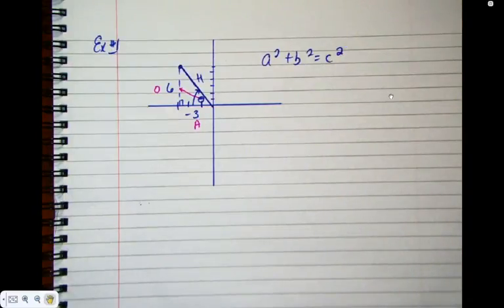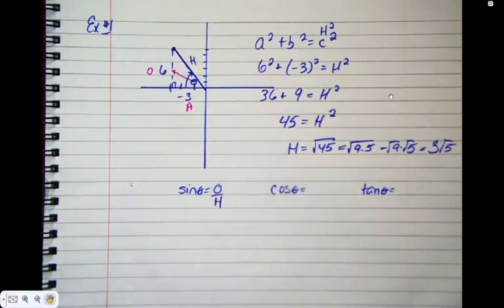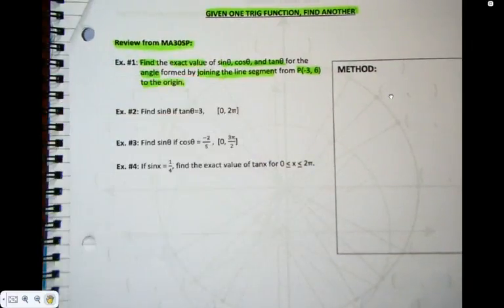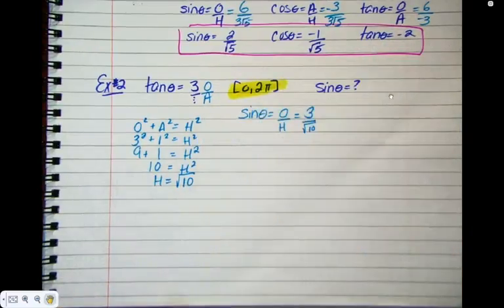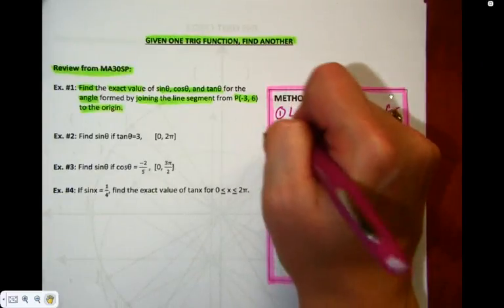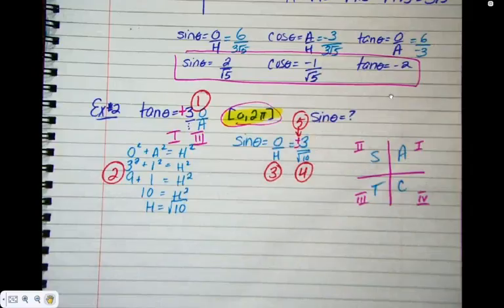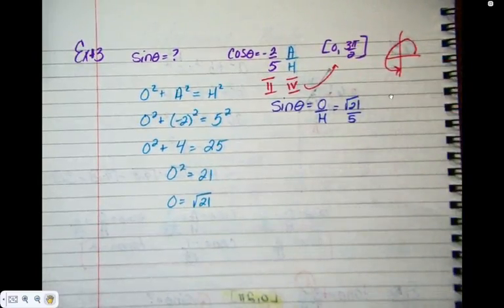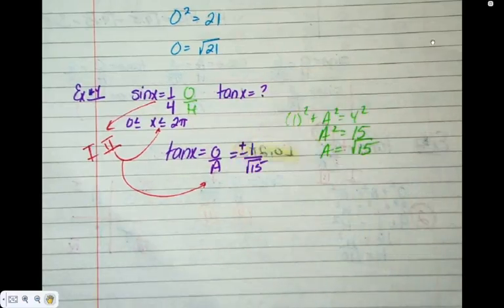MA40SP sem 1 Sept 17 2015 given one trig function find another